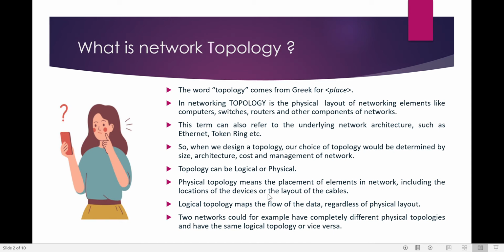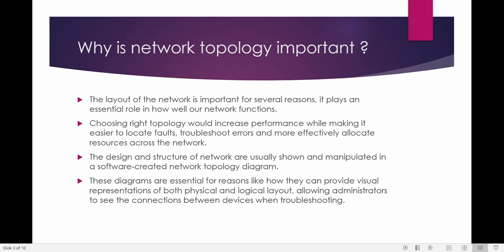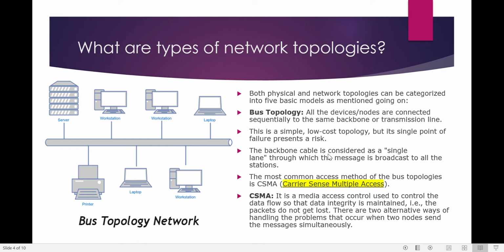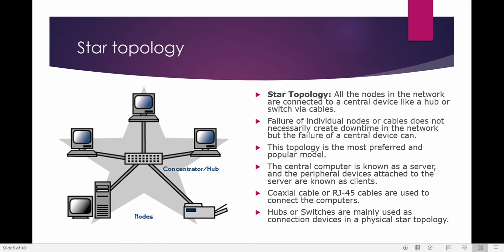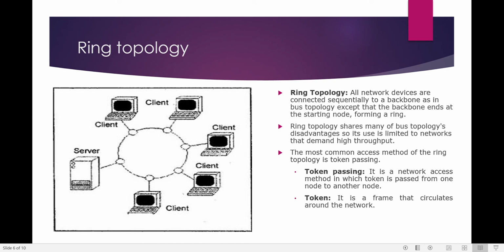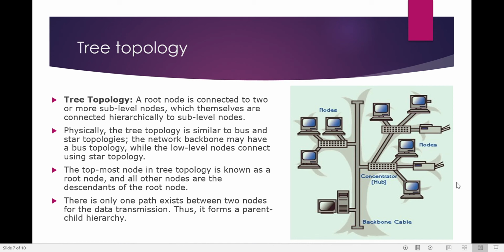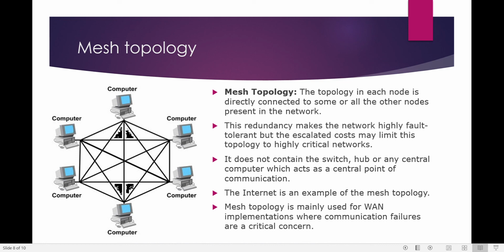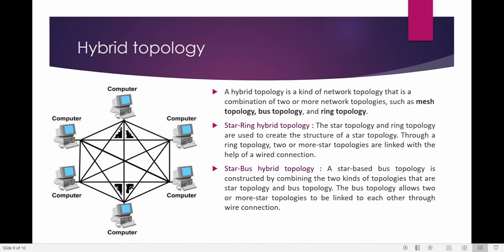What is Network Topology and how does it work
Hi Friends, This video gives basic information about network topologies and how it works.